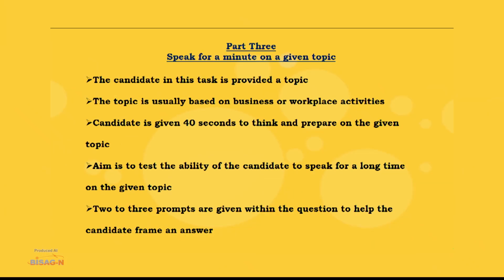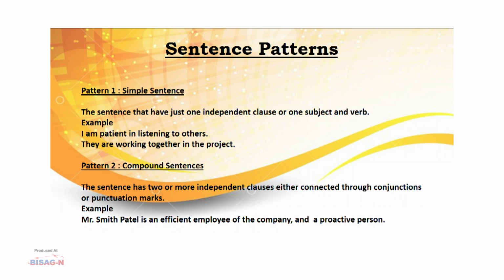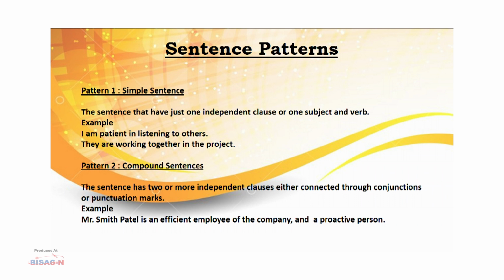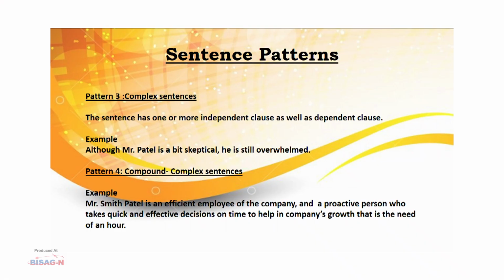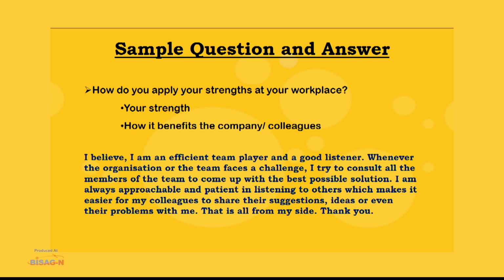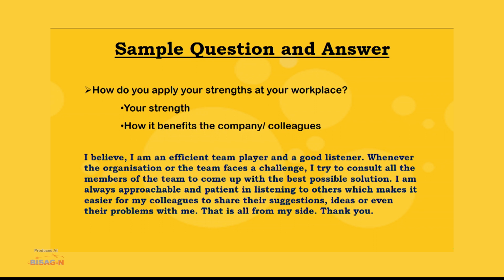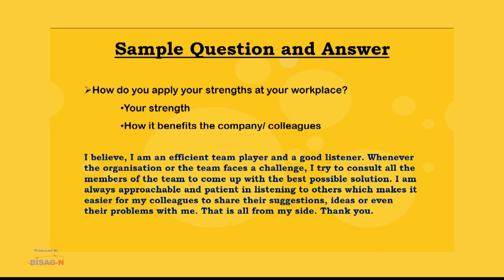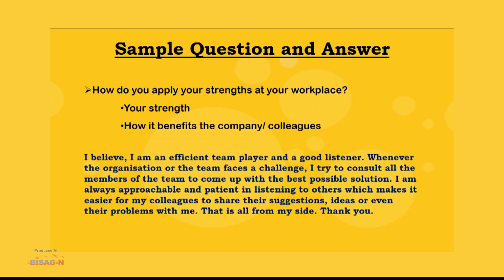Linguaskill Speaking Module Part 3